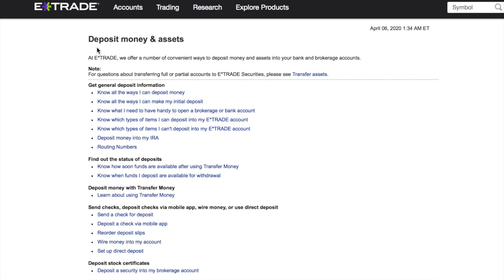How much money do you have to start with on ETrade?